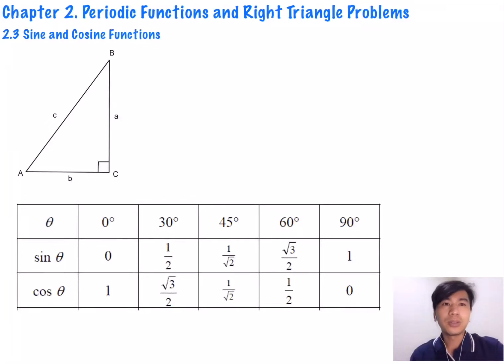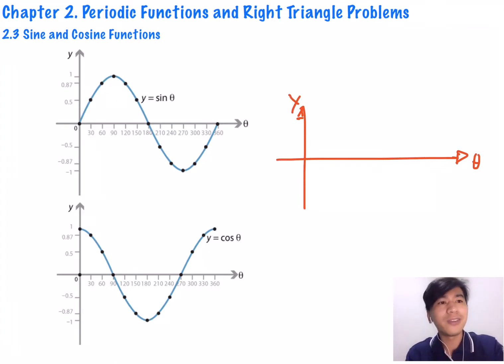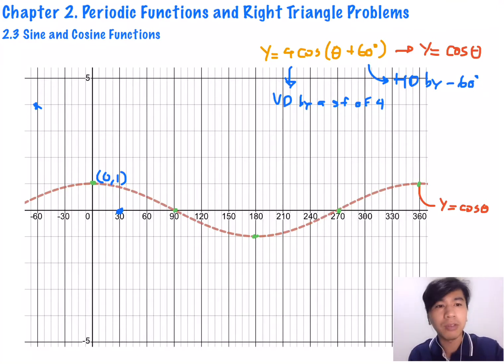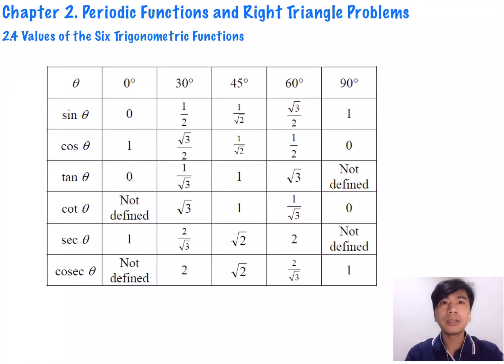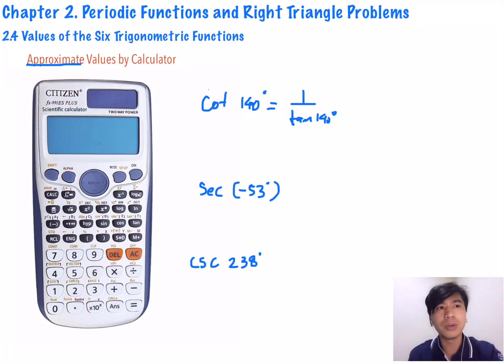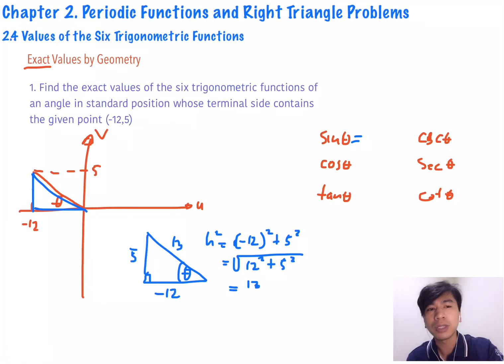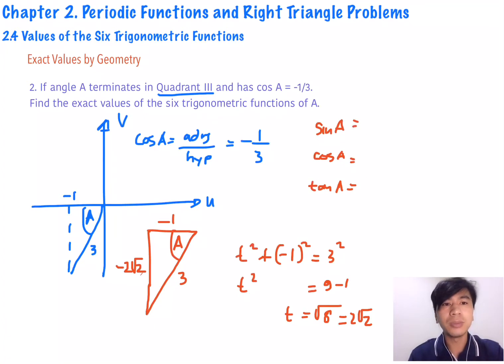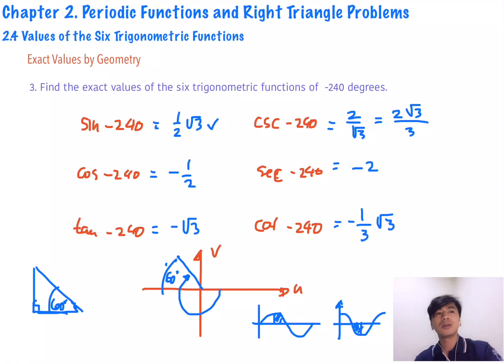2.3 Sine and Cosine Functions